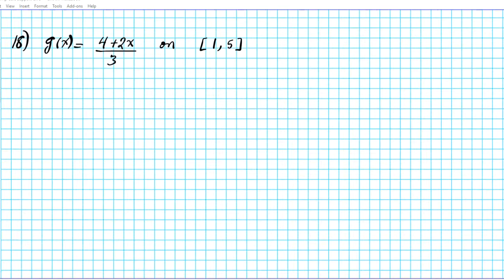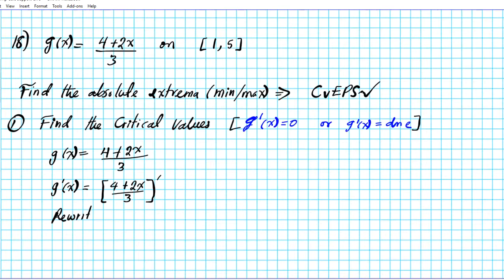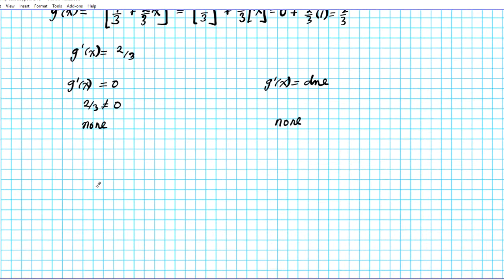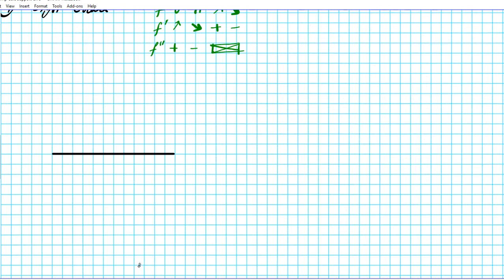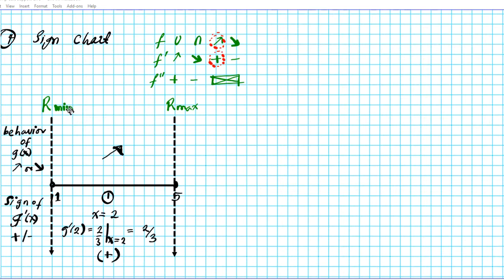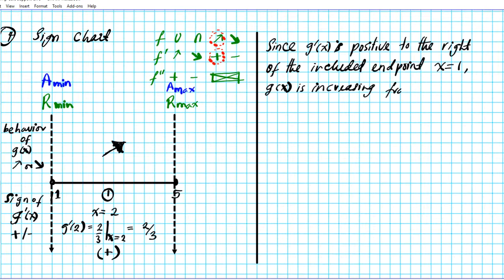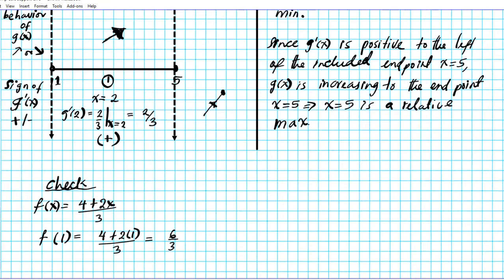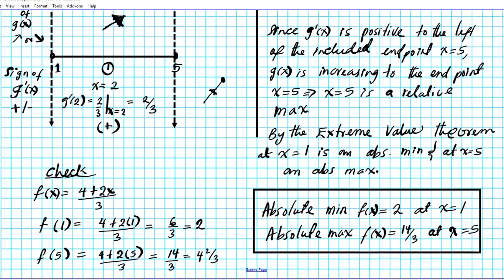Ap Calc Help part 4 portion 2